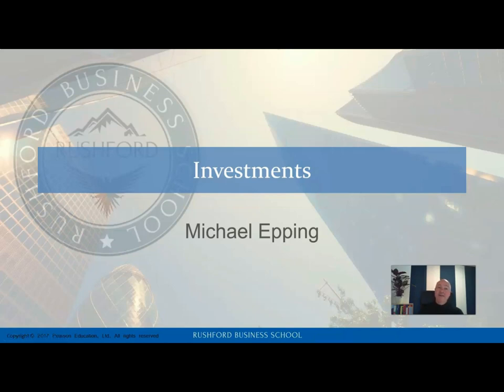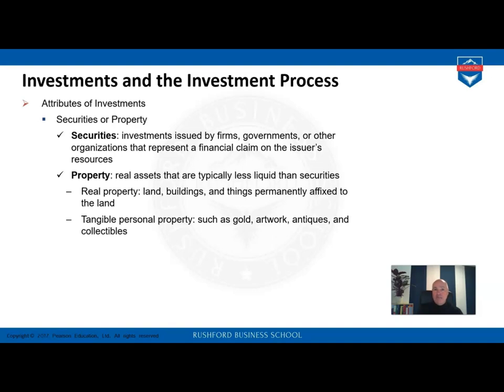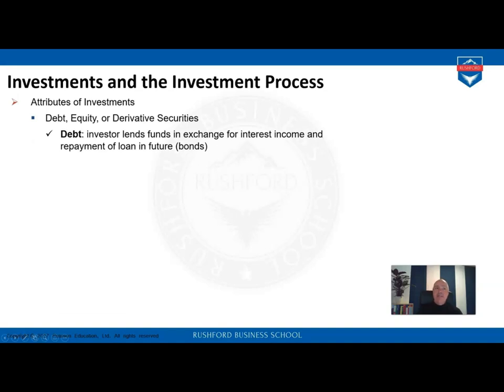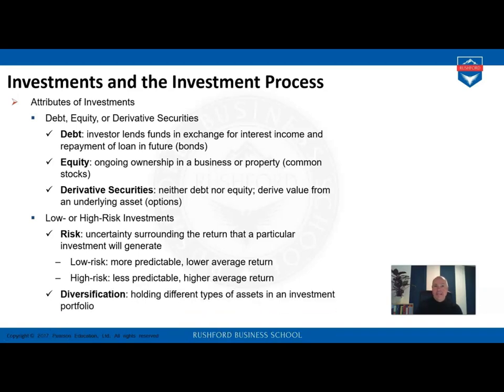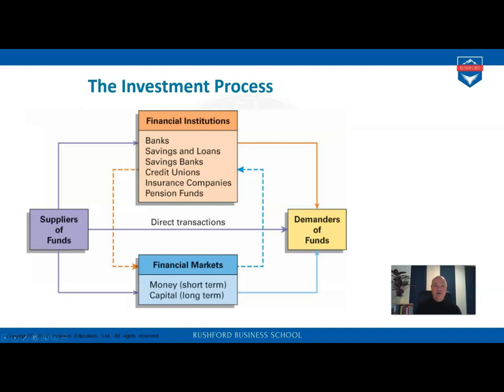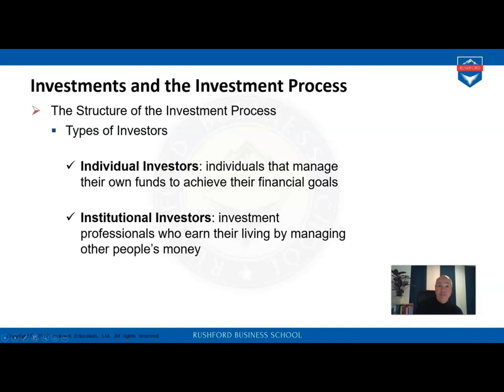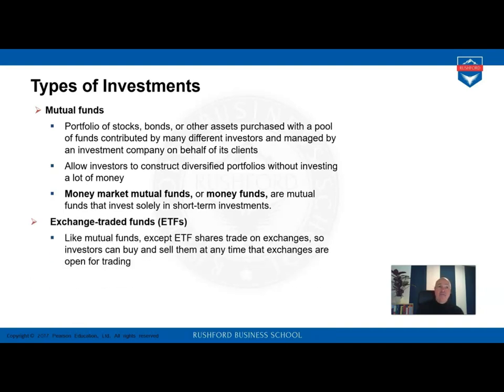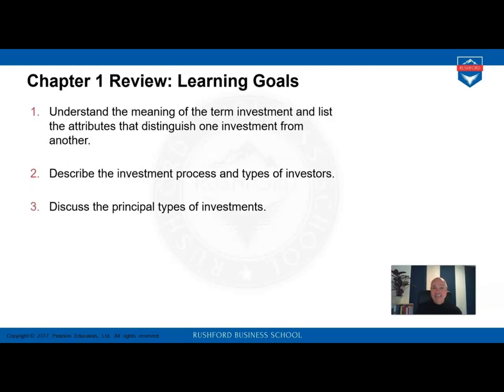Funadmentals of Investing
Investing refers to the act of allocating resources, usually money, with the expectation of generating profits or gains over time. It involves purchasing assets such as stocks, bonds, real estate, or mutual funds, among others, with the aim of growing wealth or achieving specific financial goals.

The following are some of the fundamental concepts of investing:

Risk and Return: Investors need to assess the level of risk they are willing to take to achieve a desired return. Generally, investments with higher risks tend to offer higher returns, while lower-risk investments may offer lower returns.

Asset Allocation: Diversifying investments across different types of assets, such as stocks, bonds, and real estate, can help to reduce risk and improve returns.

Time Horizon: The length of time an investor plans to hold an investment can impact the risk and return of the investment.

Liquidity: The ease with which an investment can be bought or sold without significant loss of value is known as liquidity. Investments that are more liquid tend to be less risky but may offer lower returns.

Cost: Investment costs, such as fees and commissions, can have a significant impact on returns and should be carefully considered.

Market Cycles: The stock market tends to move in cycles of growth and decline, and investors need to be prepared for volatility in their investments.

Fundamental Analysis: Investors may use fundamental analysis to evaluate the financial health and performance of companies before investing in their stocks.

Technical Analysis: Technical analysis involves studying past market data to identify patterns and trends that may inform investment decisions.

Active vs. Passive Investing: Investors can choose to actively manage their investments by making regular buying and selling decisions or passively invest by holding a diversified portfolio for the long term.

Taxation: Taxes can have a significant impact on investment returns, and investors should consider tax-efficient strategies when making investment decisions.